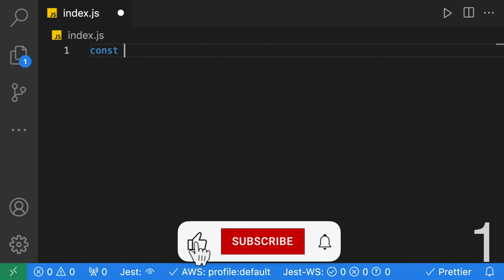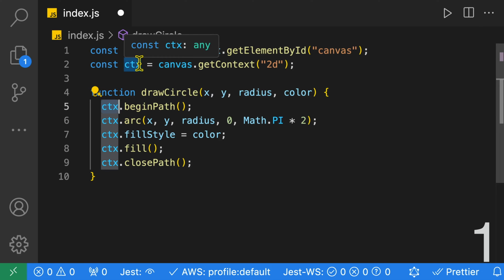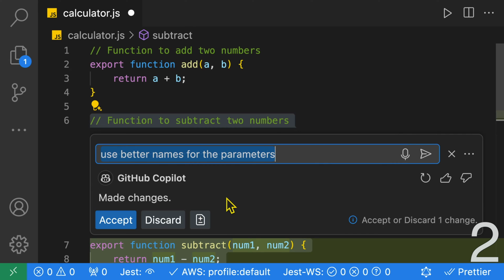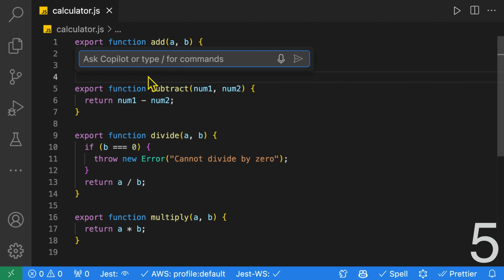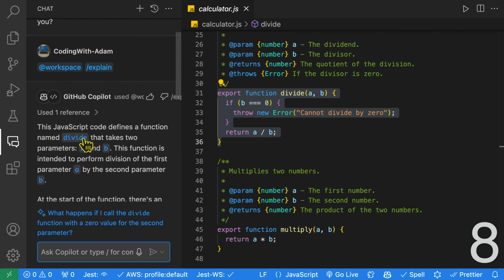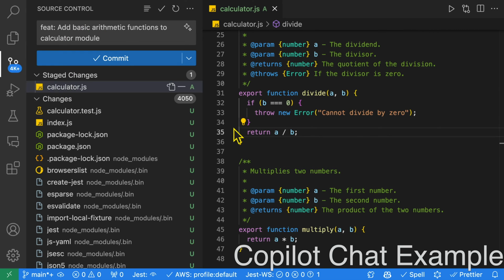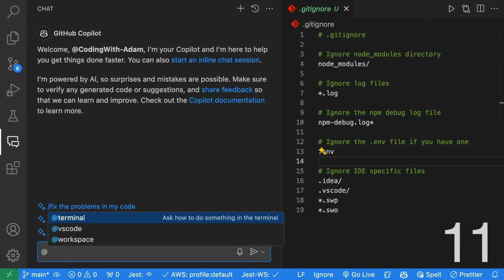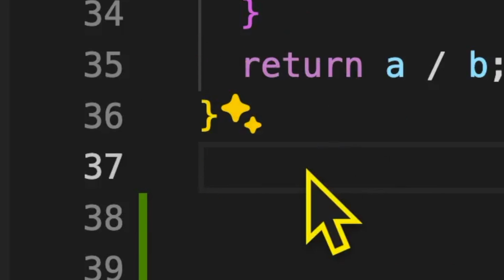GitHub Copilot Top Features Explained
Github Copilot top features explained with VS Code.

Github copilot is an AI pair programmer right in your IDE. It can suggest lines or entire functions to write.

Learn how to use all these features in GitHub Copilot:
0:00 Intro
0:06 Real Time Suggestions
1:31 Inline Chat
2:51 Voice to Code
3:09 Test Generation
4:02 Doc Generation
4:24 Fix Errors
4:54 Explain Code
5:11 Chat Panel
6:25 Commit Message Generation
6:48 Chat Panel Example
7:35 Agents
7:46 Workspace Agent
8:09 VSCode Agent
8:33 Terminal agent
9:04 Sparkles